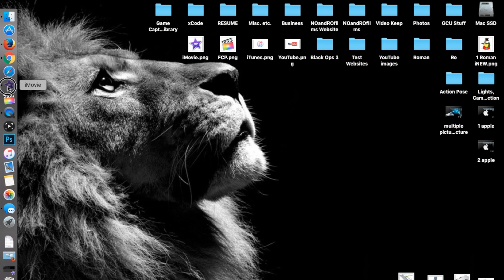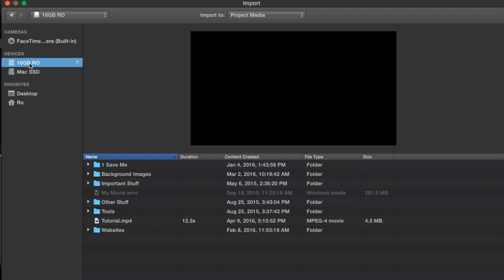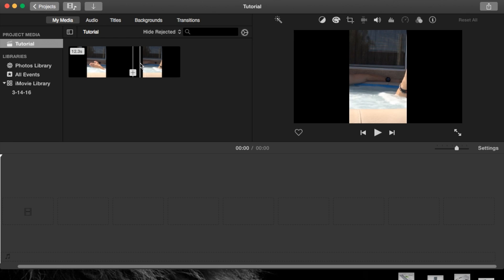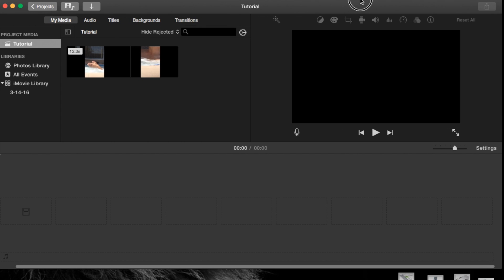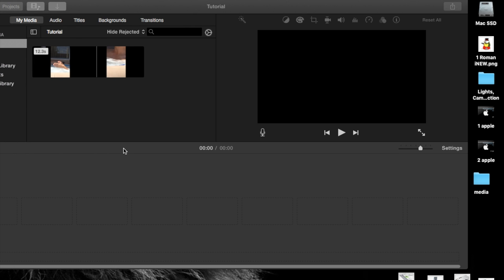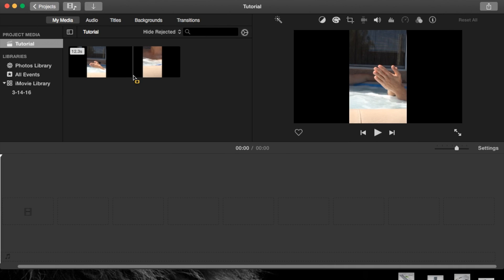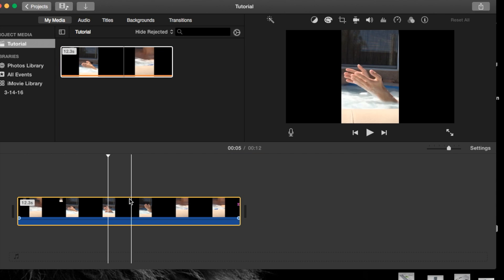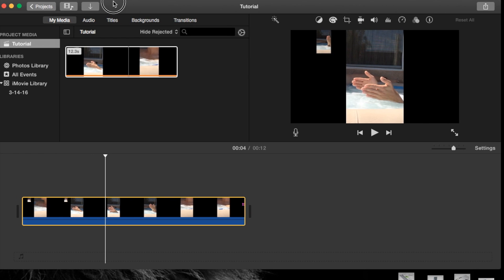Referencing Media from Camera Issue in iMovie 10.1.1 | Tutorial 82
This video shows you how to avoid and solve the "Referencing Media from camera" error/issue within iMovie.